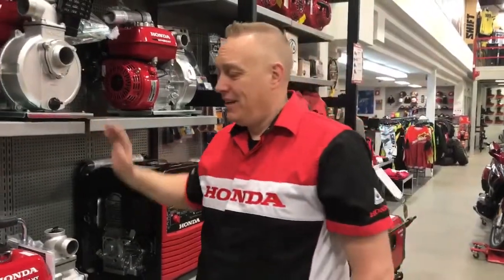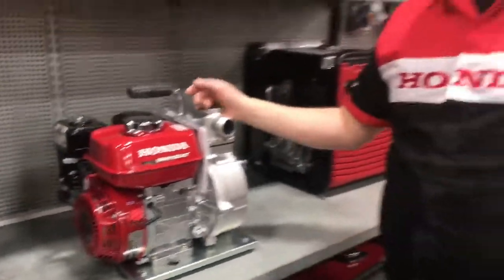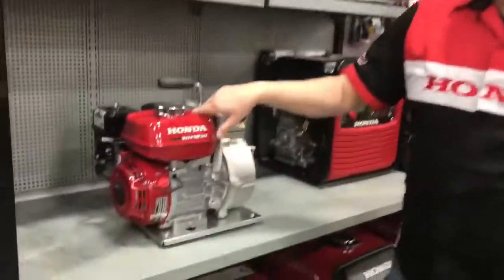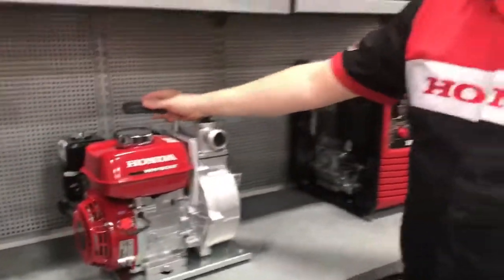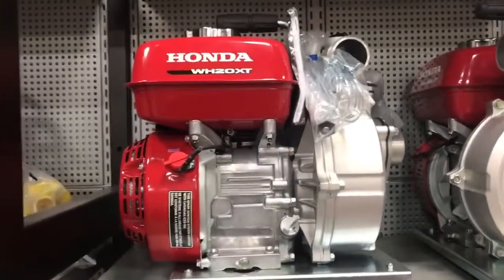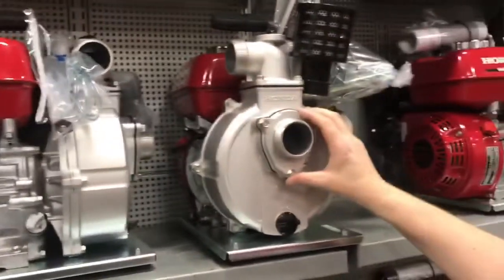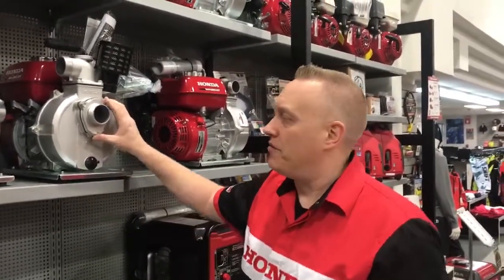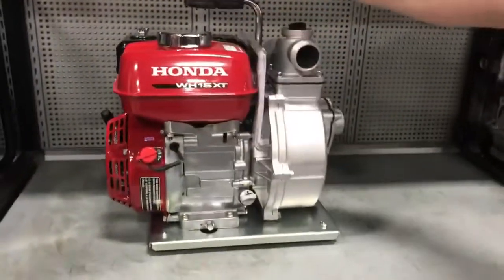Honda WH15XT and WH20XT High Pressure Pumps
Rich describes the WH15XT and the WH20XT high pressure pumps.